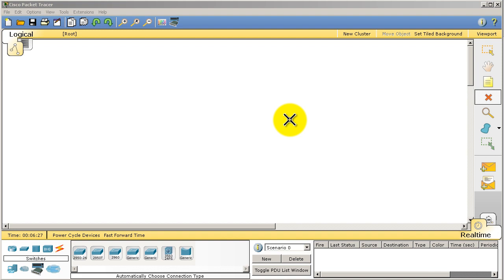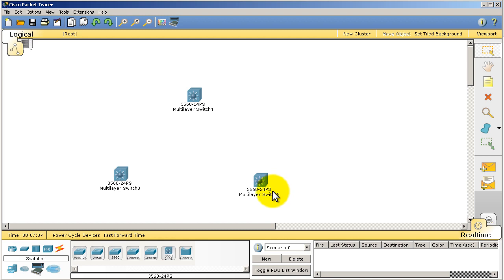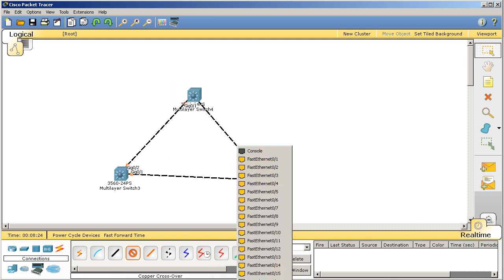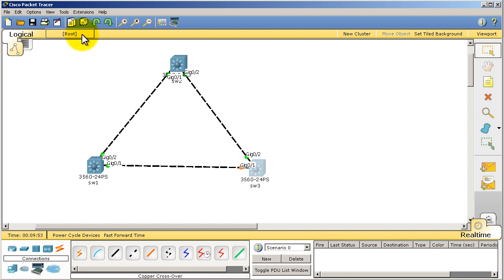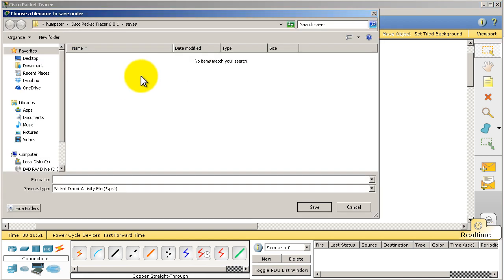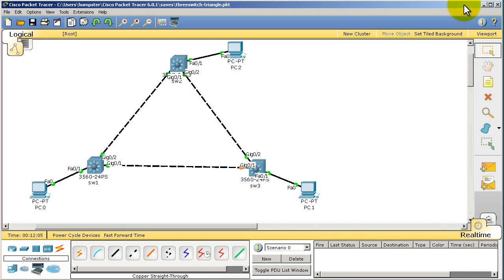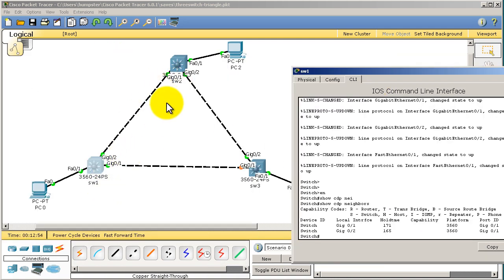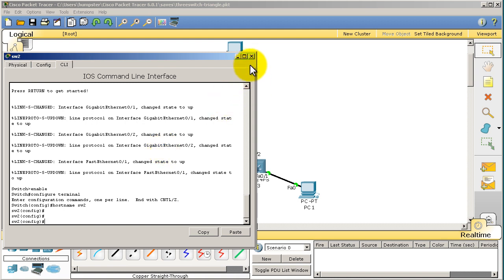Packet Tracer - CCNA Creating your first switching topology